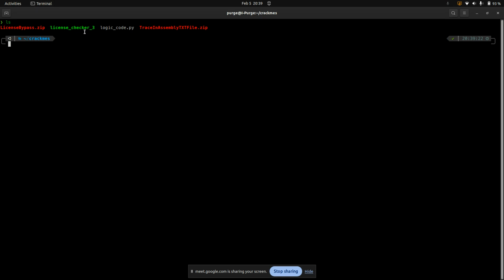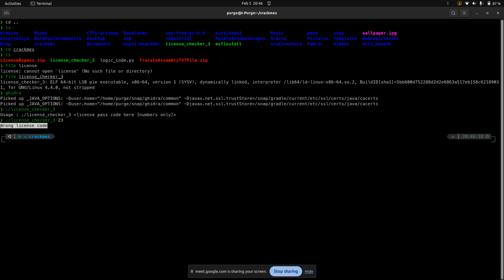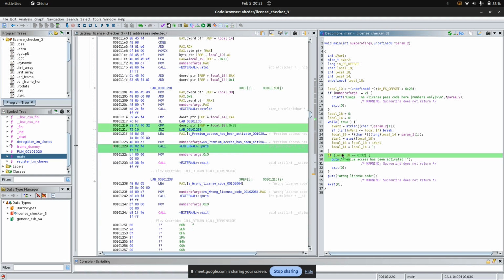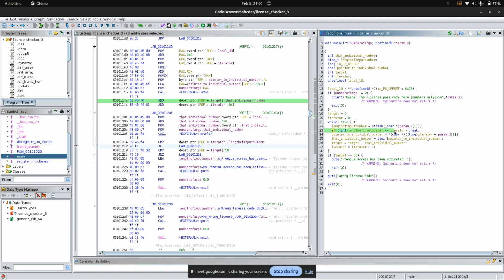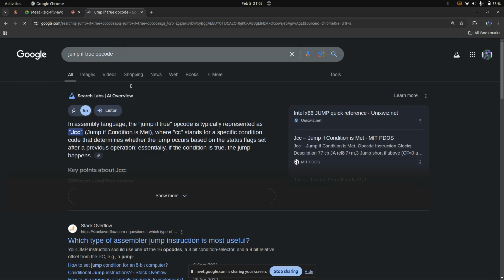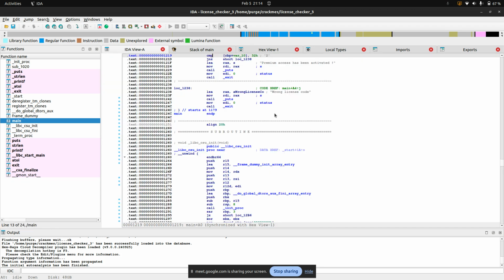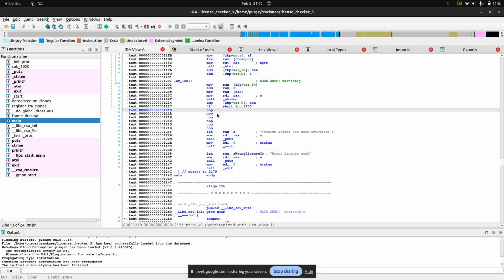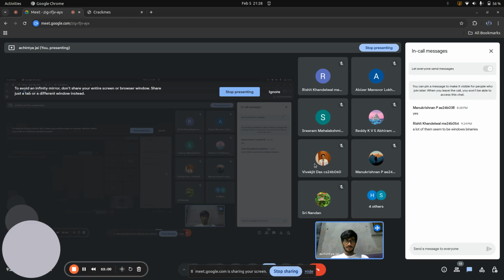Reverse Engineering | Session 2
Illustration of reverse engineering a binary.